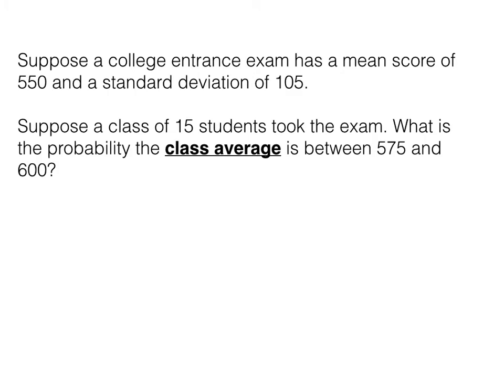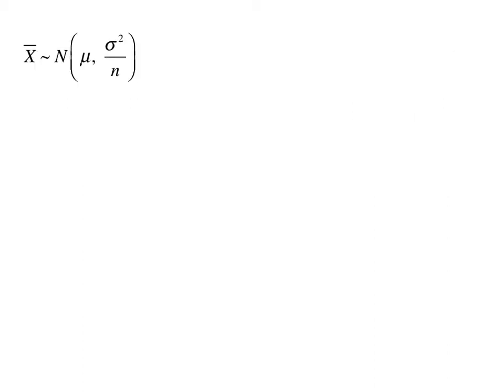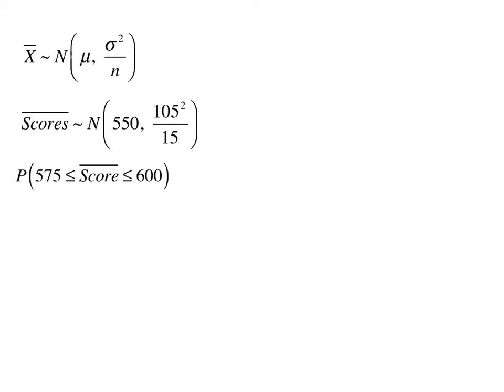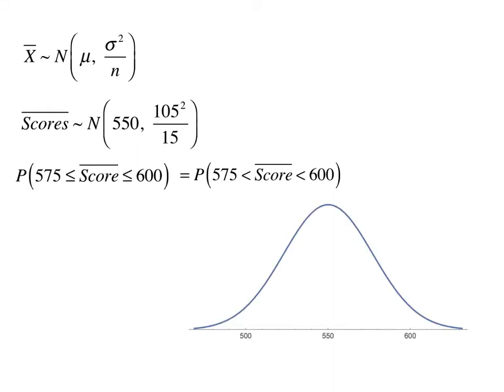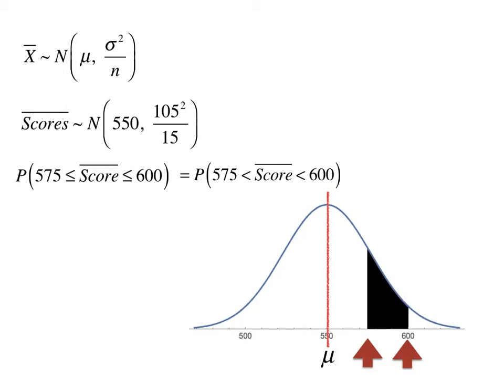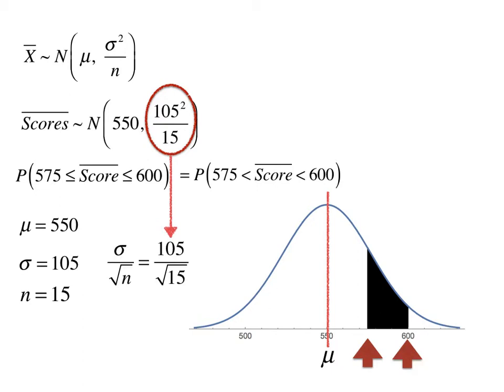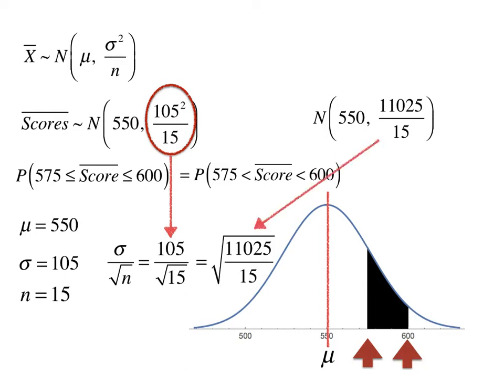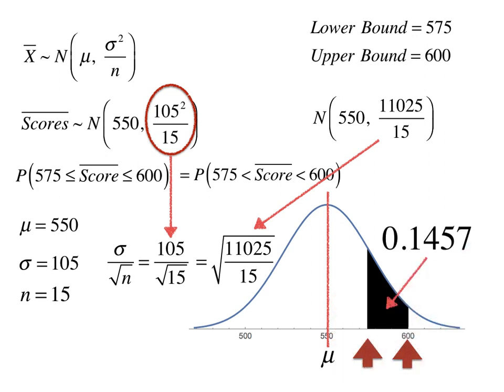Example Normal Probability Mean Middle Area